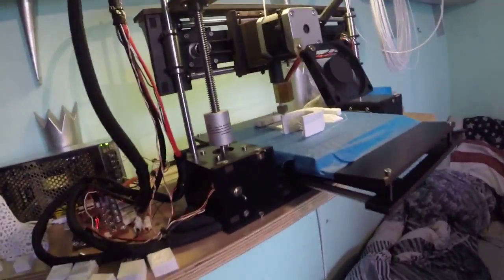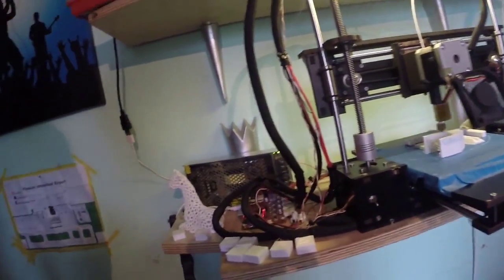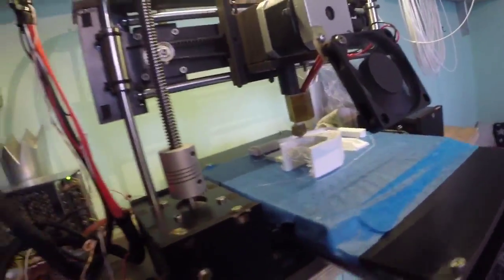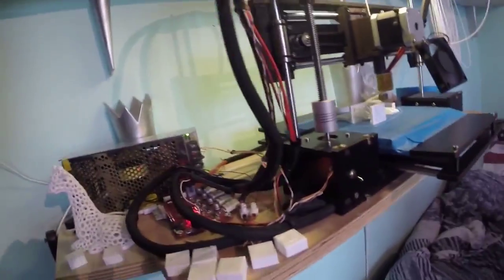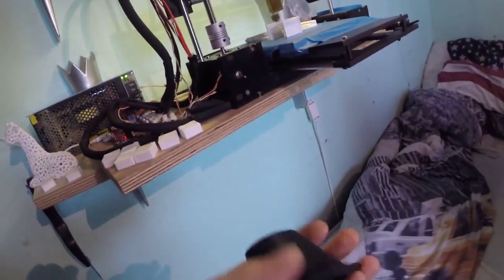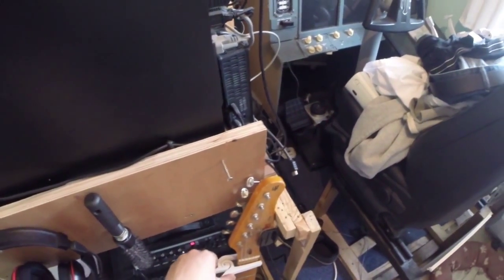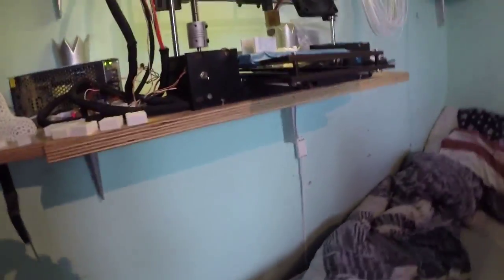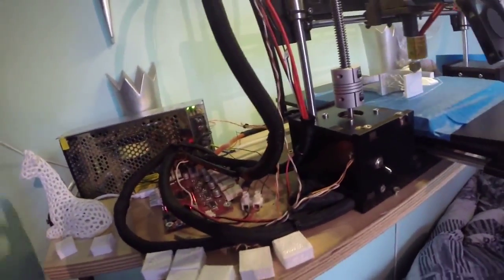3D Printing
The TwoUp is the larger version of the OneUp, the lowest priced 3D printer on the planet. The TwoUp adds 75mm on both the X and Y axis in build area; the Z-axis stays the same at 125mm. At $279 for a self assembled kit, that includes everything you need, the TwoUp is the easy choice to 'get your feet wet' and you want the ability to make large objects. All corners of the internet recommend a self built printer as your first printer so you learn the ins and outs, the ups and downs of 3D printing before making a big purchase. Professional quality prints are a reality, equivalent to much more expensive machines at competitive speeds with the ability to expand the build area at a later date for only $79. Each kit includes a very reliable and forgiving extruder, that makes it easy to get great quality prints with minimal effort. The TwoUp is optimized for PLA printing but with the optional heated bed upgrade, ABS and Nylon printing are a breeze!